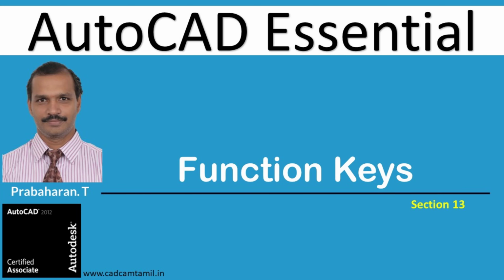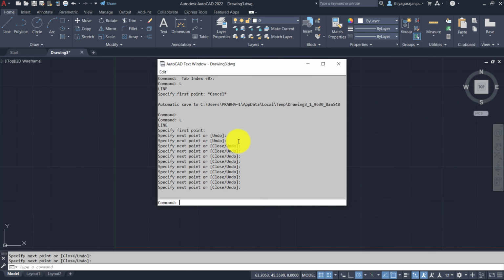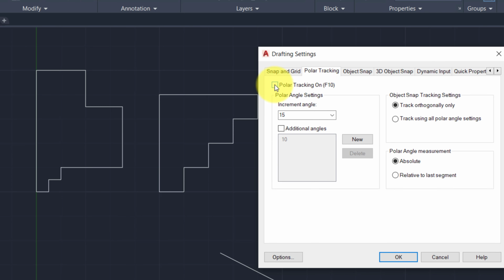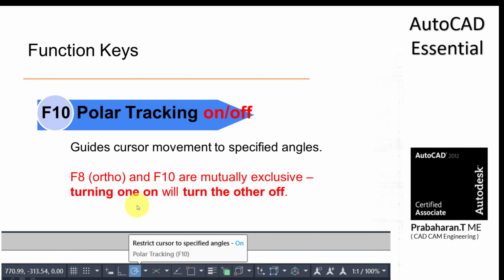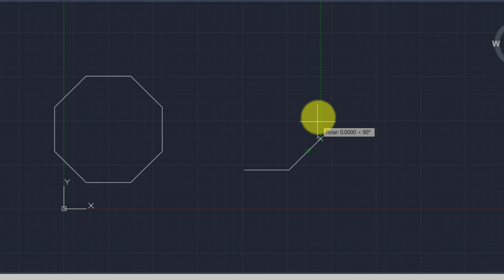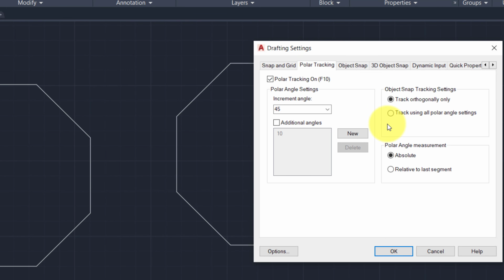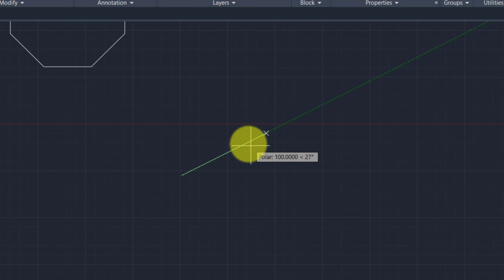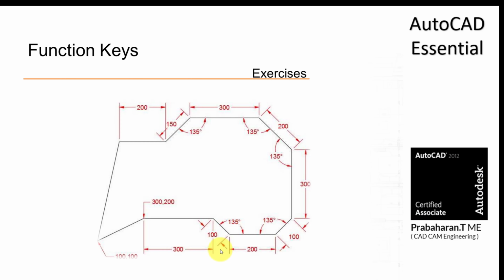13. Function Keys - F9 F10 | AutoCAD 2022 | English